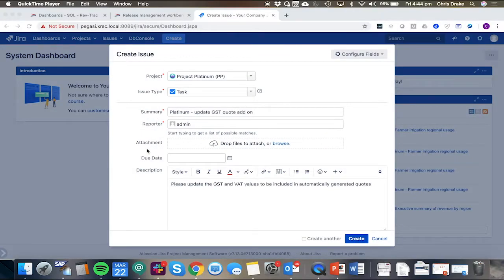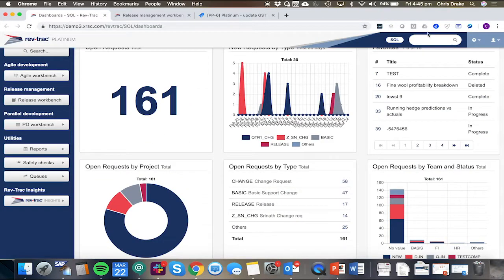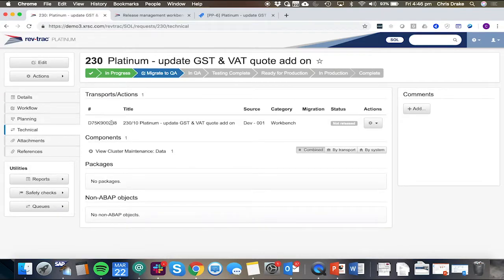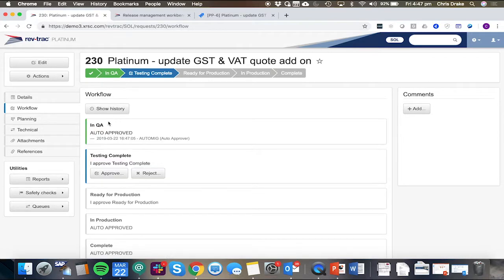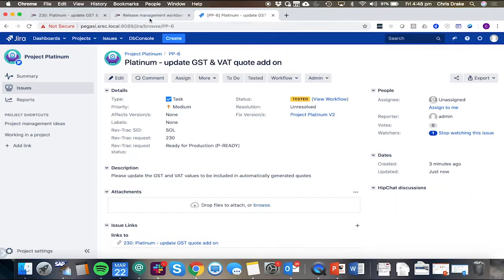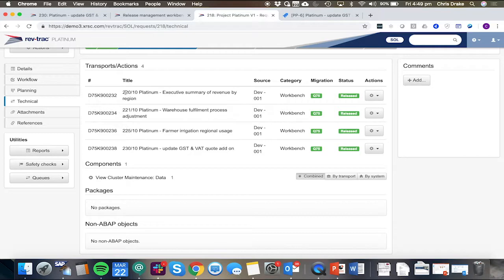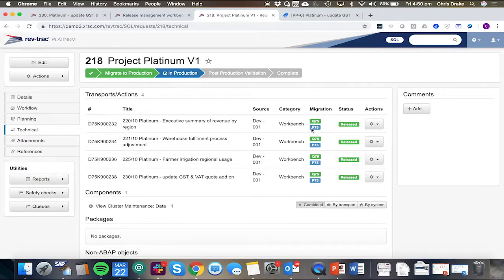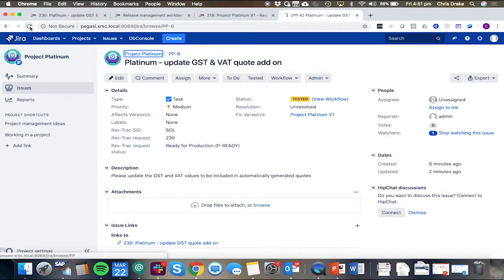Rev Trac and Jira Integration Video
How easy Rev-Trac and Jira can integrate